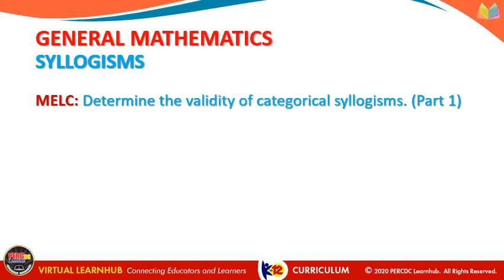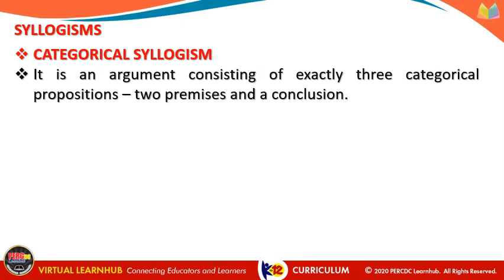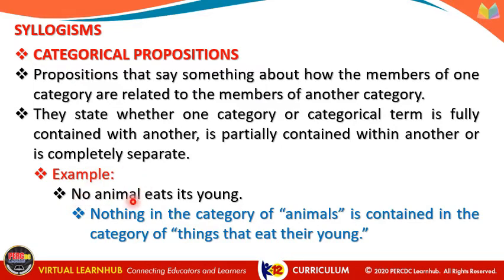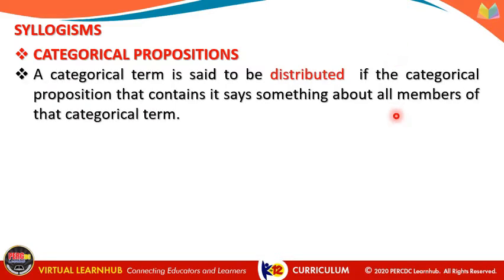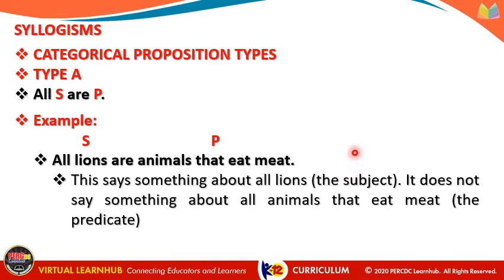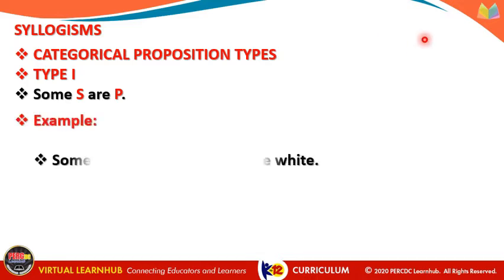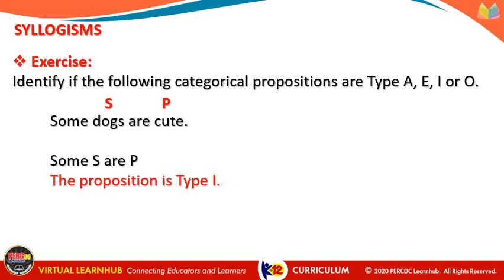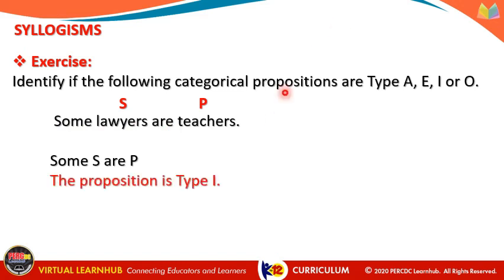General Mathematics - Syllogisms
The complete LBV (Learn By Video) of General Mathematics is available at VIRTUAL LEARNHUB @ percdclearnhub.org